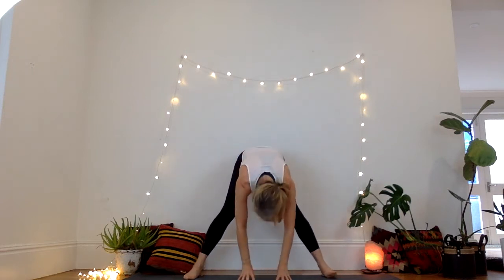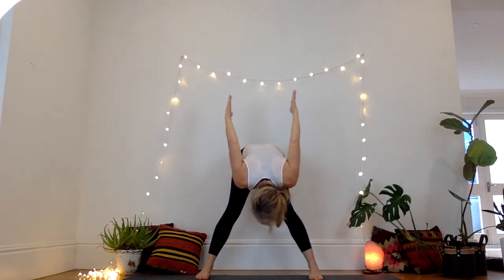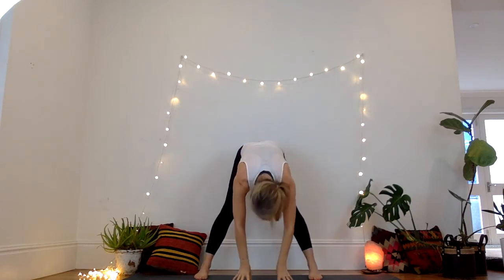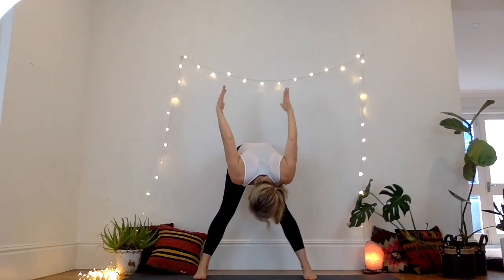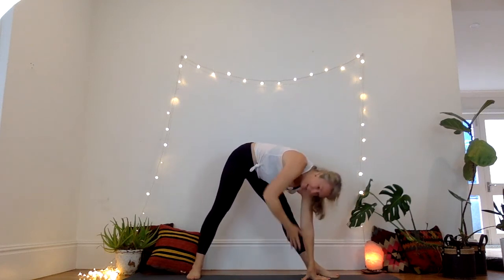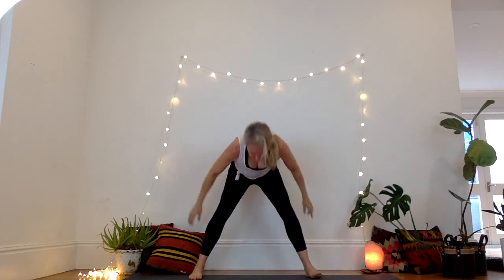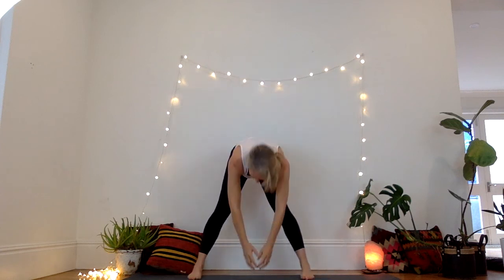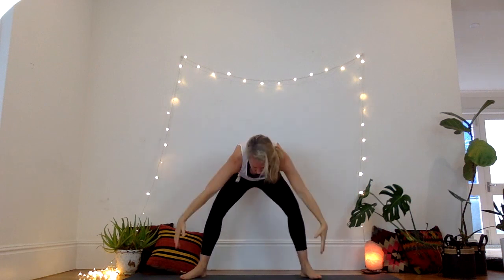The Golden Seed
The Golden Seed is a taoist flow created by Paul and Suzee Grilley. A gentle warm up sequence to energise the body.